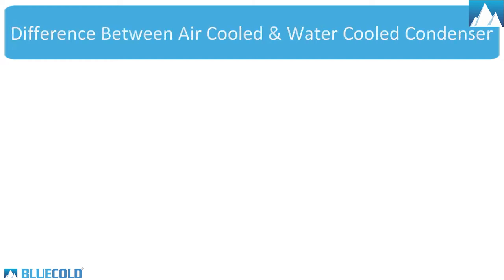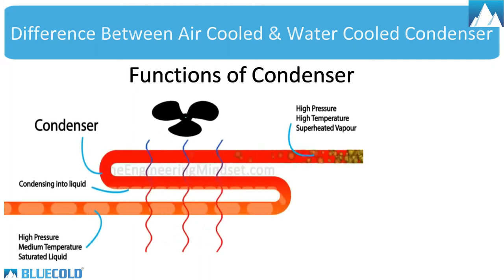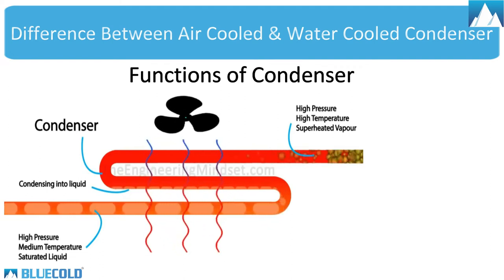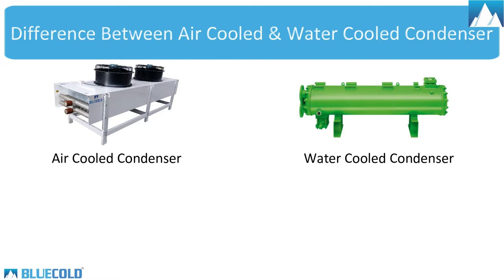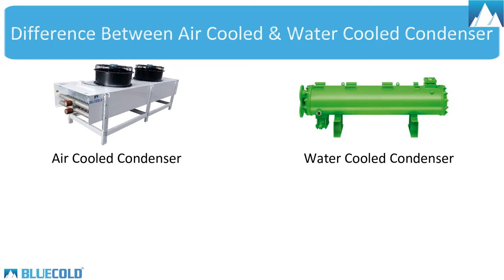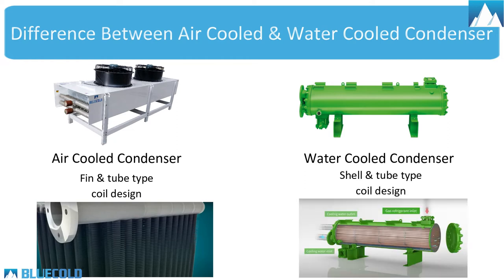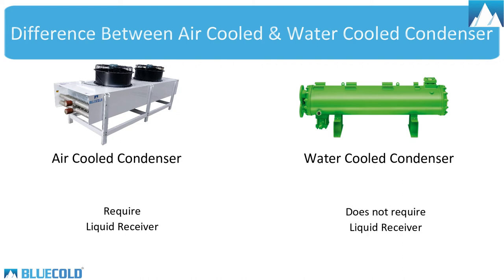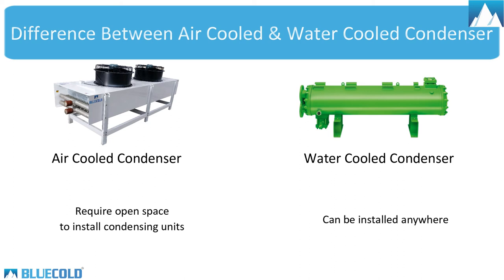Air Cooled Vs Water Cooled Condenser in Condensing Units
We are going to talk about the difference between the condensers based on the following aspects:
1) Dependency
2) Material of manufacturing
3) Liquid receiver
4) Place of installation